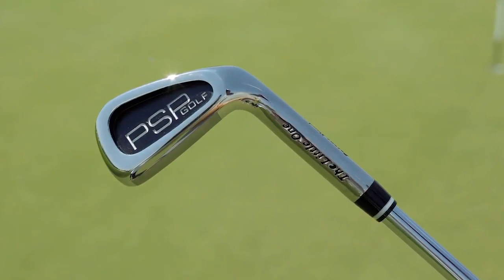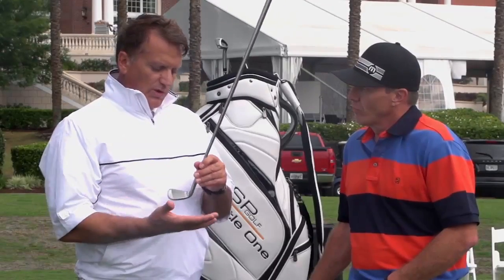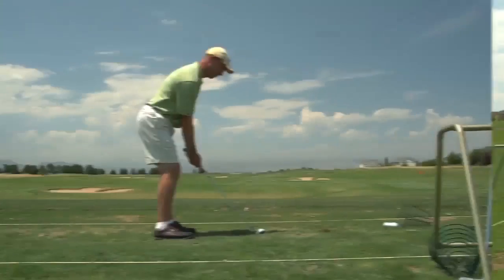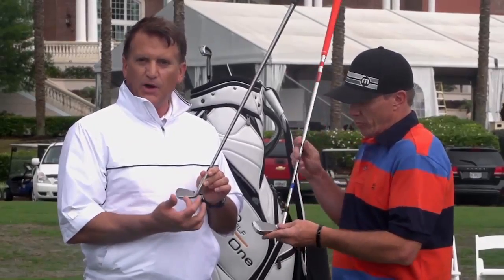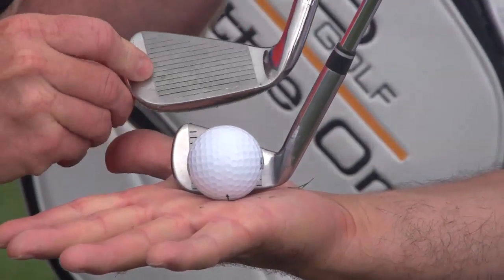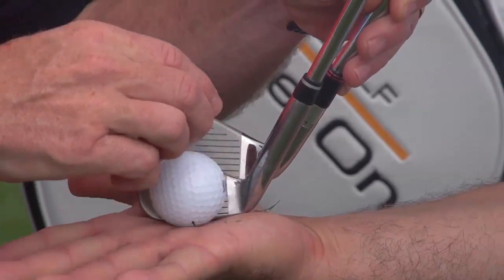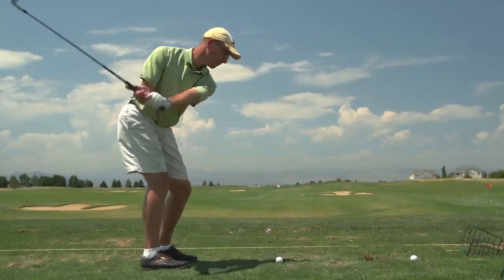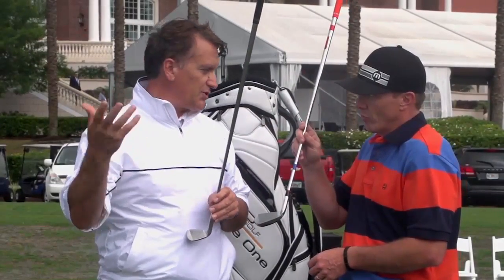PSP Golf The Little One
Do you remember when you had that "WOW!" moment on the range or on the course, when you hit the ball so PURE, so SOLID that it felt PERFECT? That was the moment you hit the purest spot in golf. This is what PSP Golf, The Little One will do for you better than any other product in the world...guaranteed!! It is the essence of simplicity and absence of complexity that makes it the best tool in golf to improve your game.

PSP Golf's (Pure Solid Perfect) warm-up / game improvement club, aptly named The Little One, is a revolutionary training club that will improve your ball striking, increase your distance, elevate your concentration, and build your confidence. You will also receive instant feedback on every full swing, half swing, and chip shot that will result in accelerated improvement and lower scores. Over 200 of the best players in the world have been seen on the range or around the green warming up with The Litte One before they play.

Consistantly hitting the ball in the sweet-spot square at impact is the priority regardless of the club you have in your hand. By having a more specific (smaller) target you will become more focused on achieving that goal with a higher level of concentration. Regularly using The Little One on the range and around the greens before you play will result in accelerated improvement and more consistant shots. The "transition" back to your own clubs will not only give you confidence, but your ball striking, distance, and accuracy will continue to improve. That is the moment you will become emotionally aware of the simplicity behind The Liitle One and the freedom it gives you to hit every club and every shot without fear! Enjoy and remember Pure Solid Perfect is in your hands!!